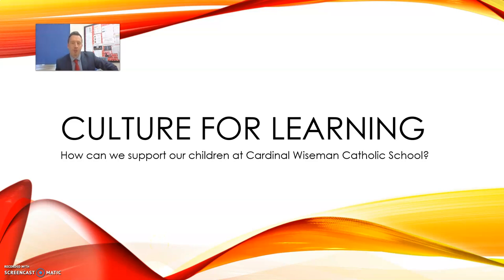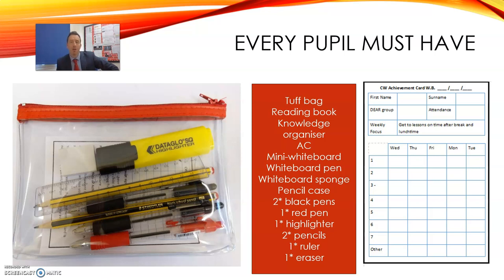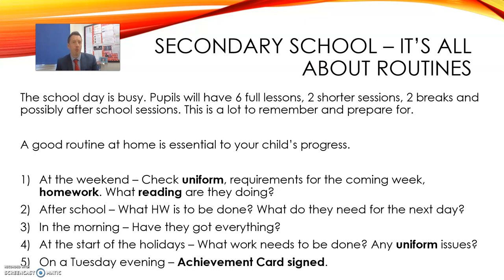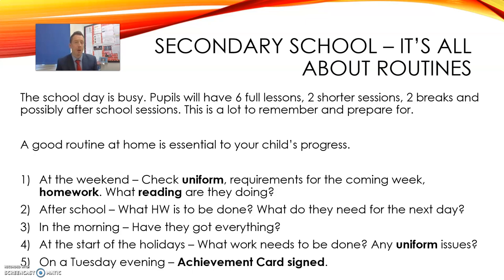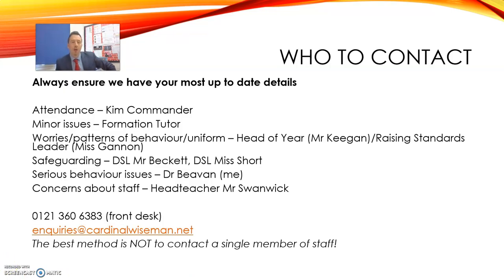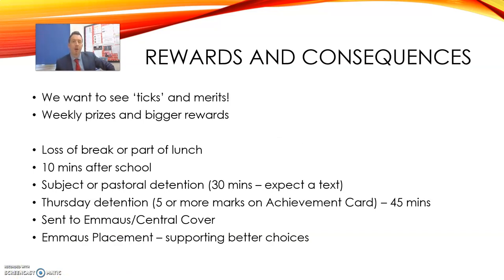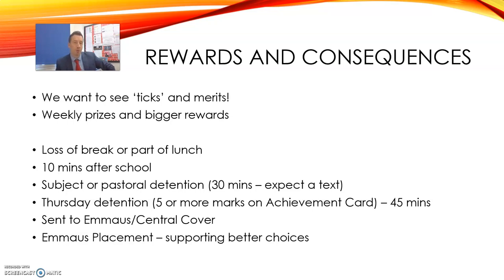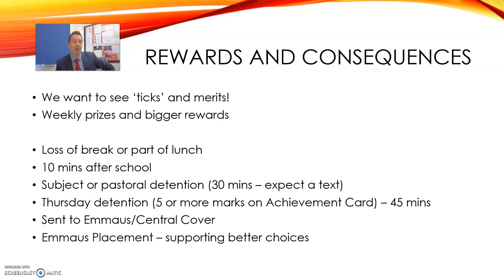Behaviour Culture for Learning